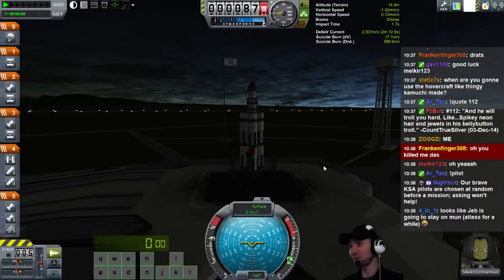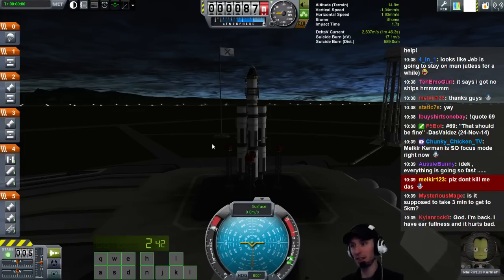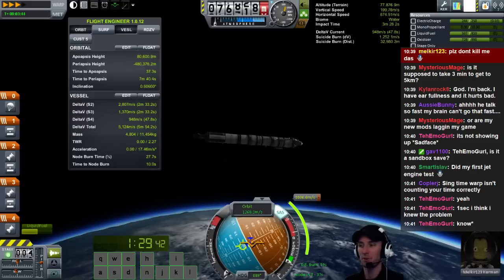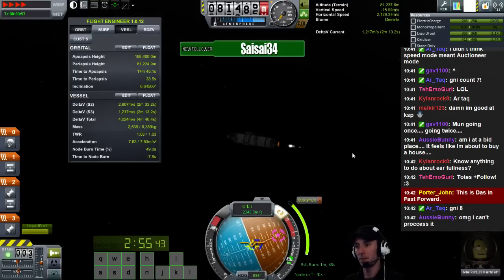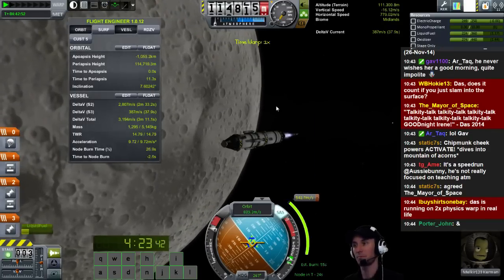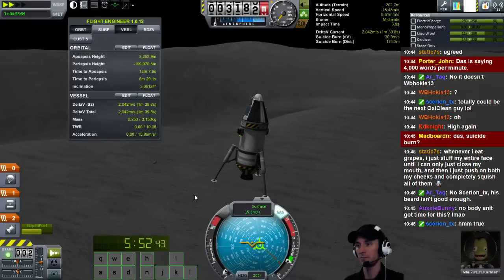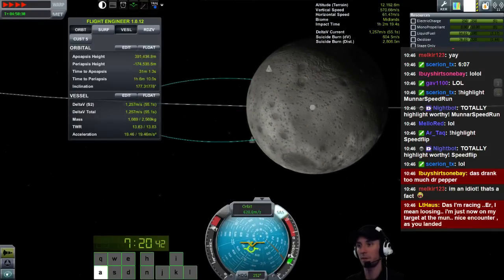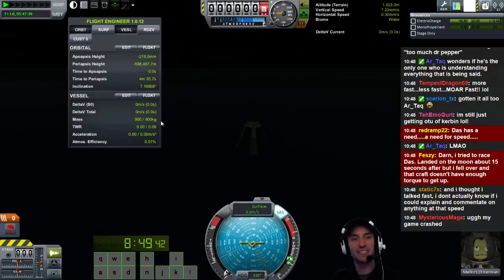DasValdez KSP Munar Speed Run - 8:47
Get to the Mun, and how! Remember, if it doesn't say Kerbal Space Academy... it's not the real thing!